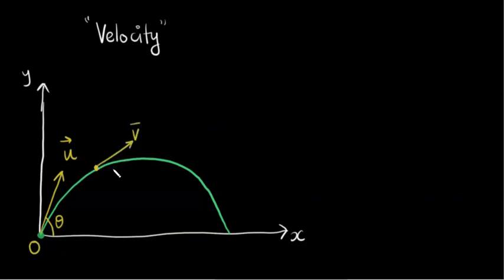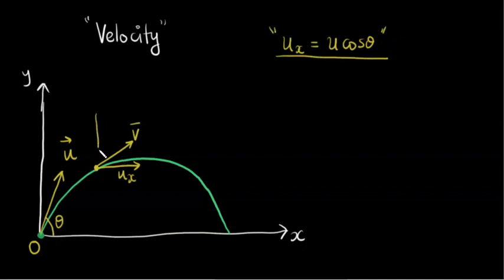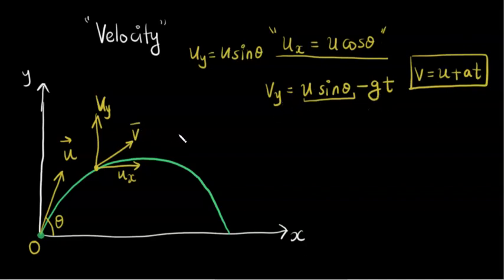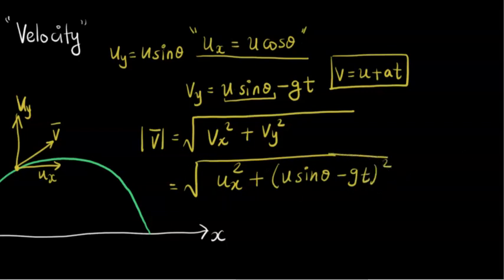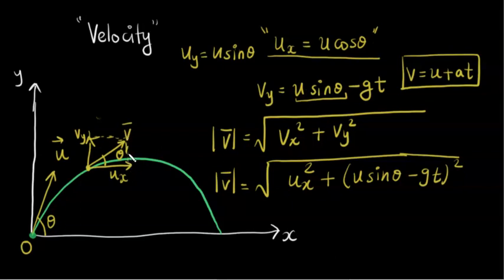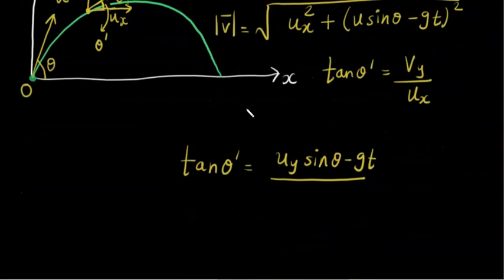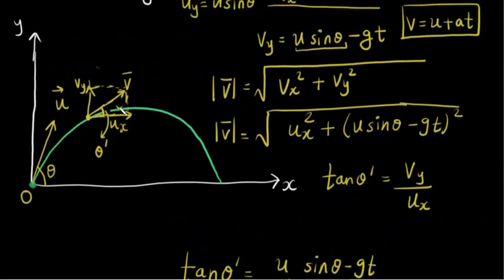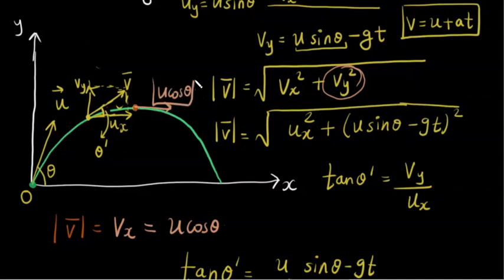velocity at any point for a projectile motion